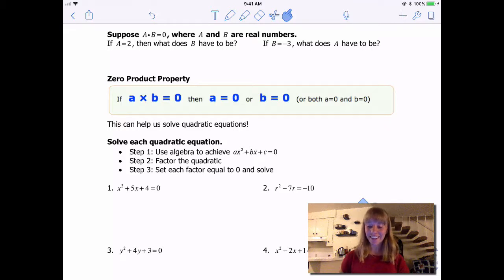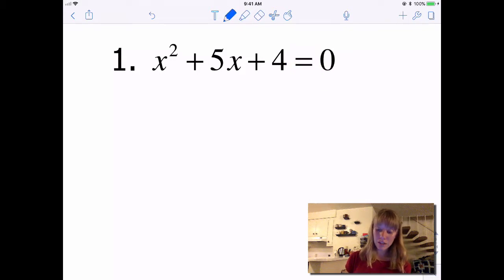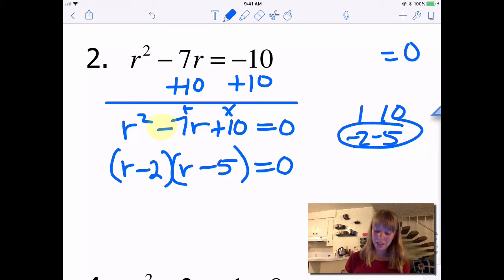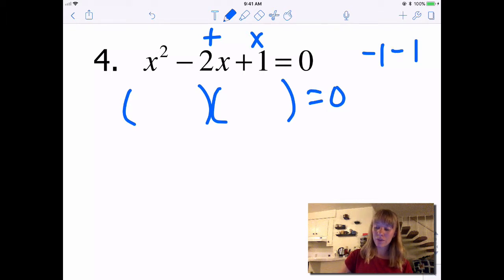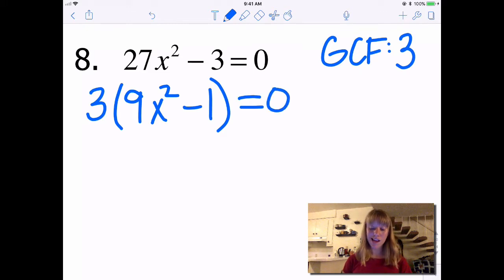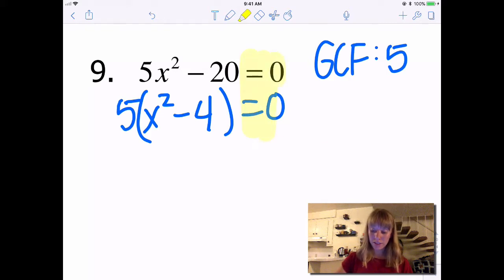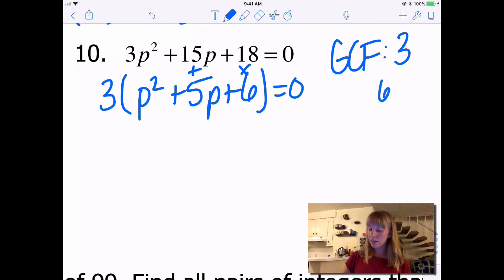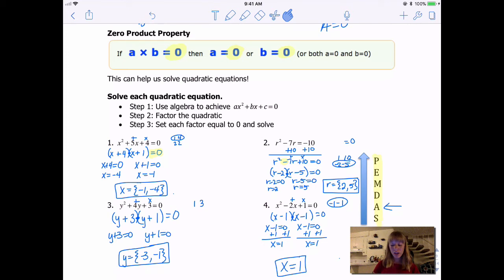Factor Chapter Day 5 Video 3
Factoring with Leading Coefficient=1
Factoring Special Patterns